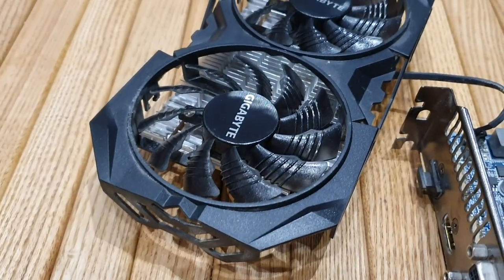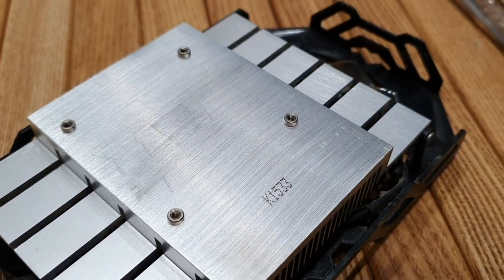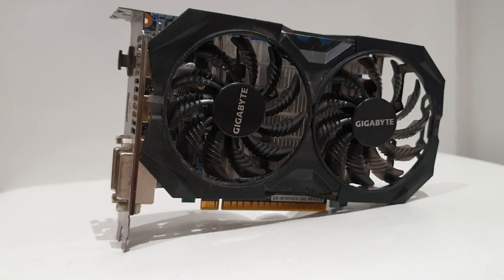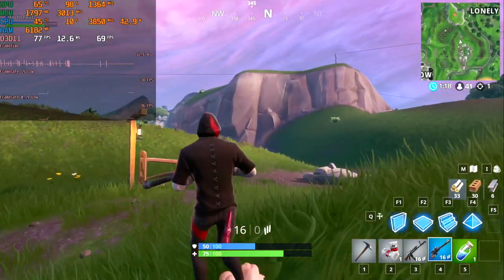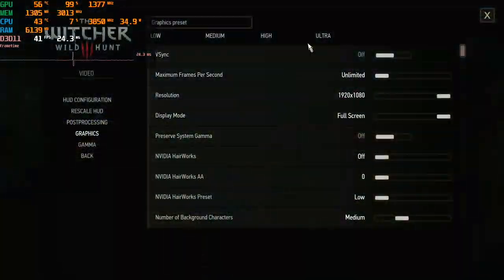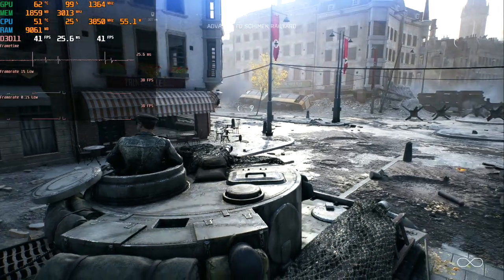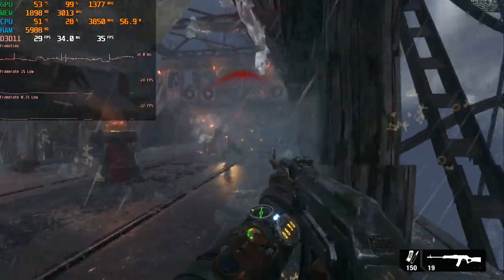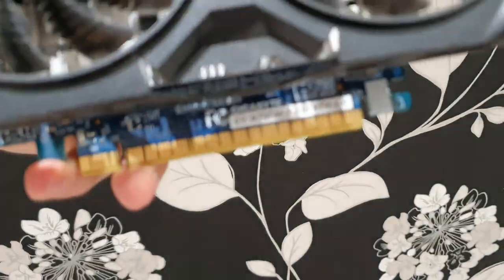NVIDIA GEFORCE GTX 750ti - LEGEND GPU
5 EUR DISCOUNT on COMPUTERUNIVERSE
Use that code: FW6O4TIM

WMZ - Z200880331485